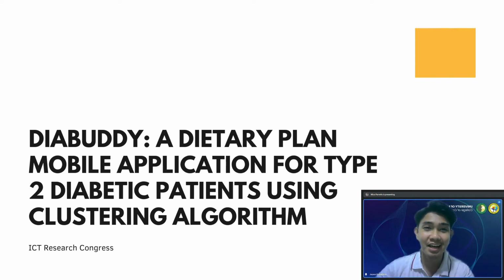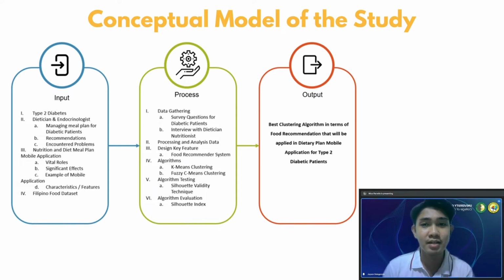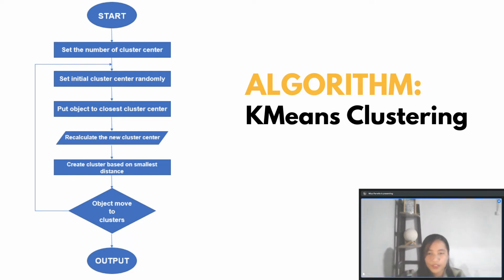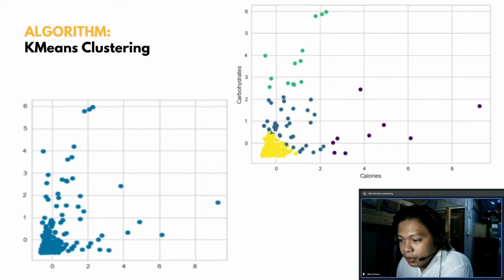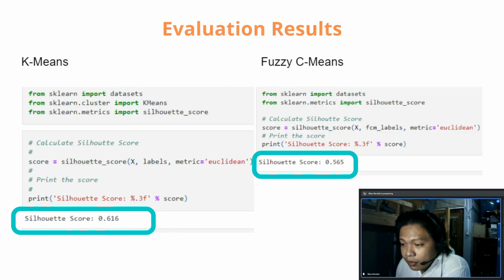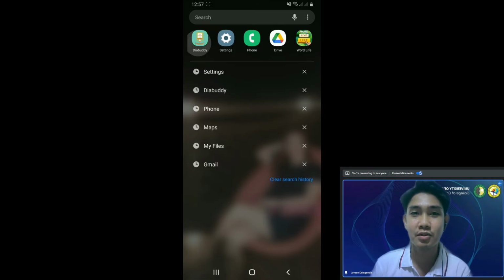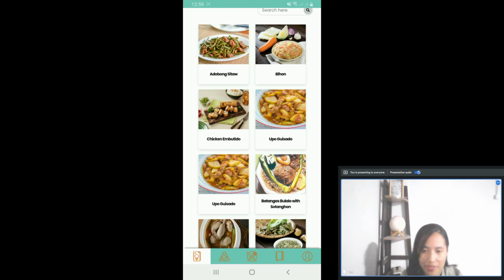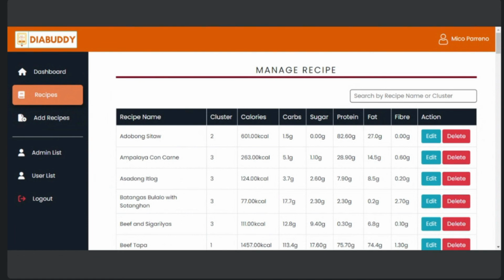Food Recommender System Using K-Means Clustering Algorithm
Diabuddy: A Dietary Plan Mobile Application for Type 2 Diabetic Patients Using K-Means Clustering Algorithm